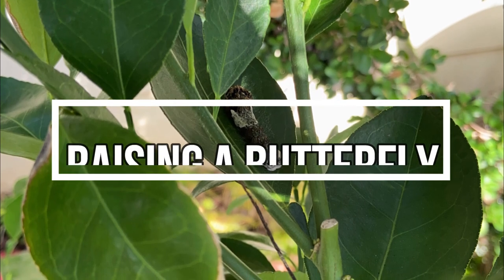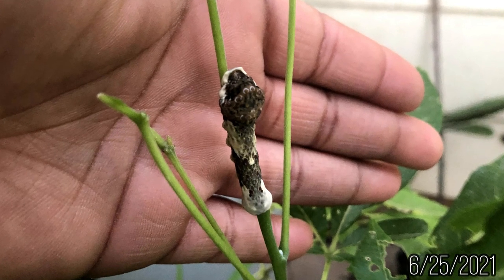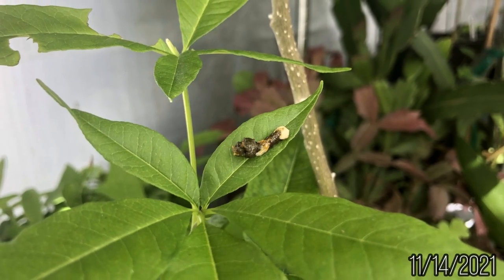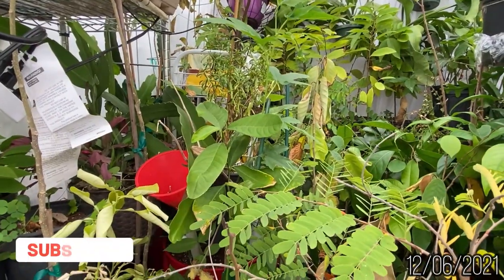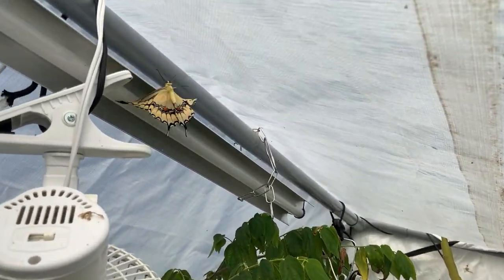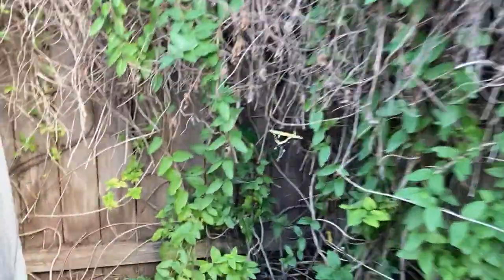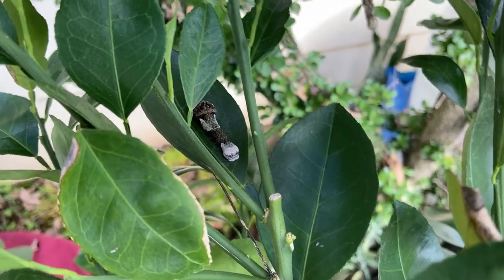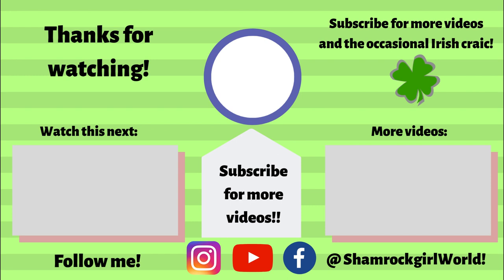Raising a Butterfly| Eastern Giant Swallowtail Butterfly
I noticed a tiny Eastern Giant Swallowtail Caterpillar chowing down on my white sapote seedling in early November 2021. Over the weeks, I watched the caterpillar chow on the citrus-related plant. Then, on Christmas Eve, the caterpillar surprised me with its grand reveal into an adult butterfly!

Of all the critters I’ve had in my greenhouses over the years, the caterpillar will be the most memorable. I hope to raise another caterpillar into a butterfly in the future.